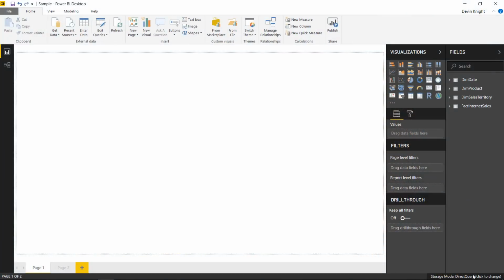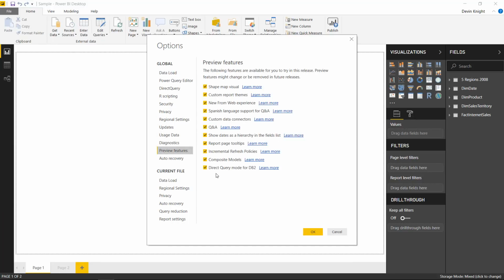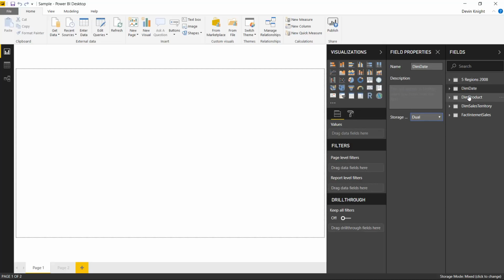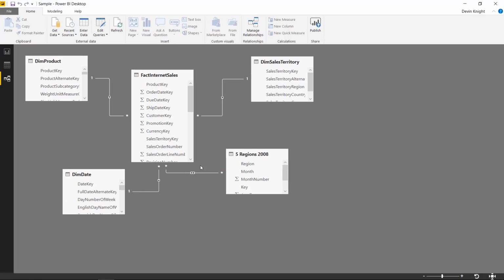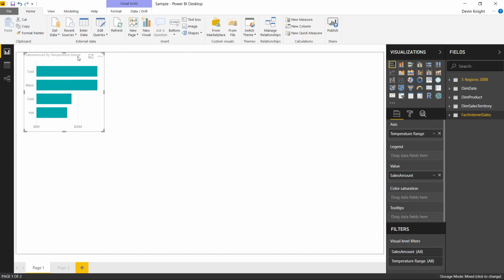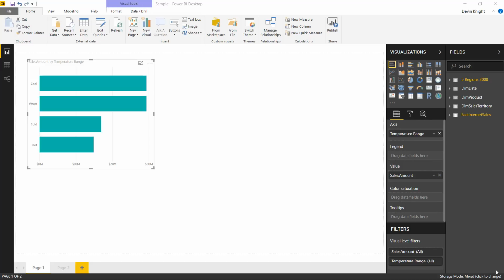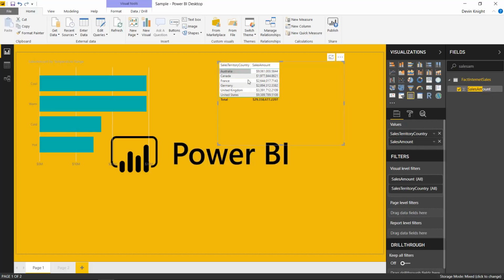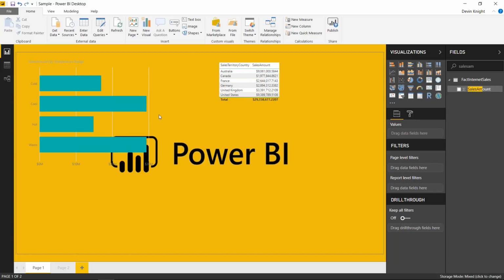Power BI Monthly Digest - July 2018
Quick review of some of the top Power BI features released in July 2018:
• Composite models (Preview)
• Dual storage mode (Preview)
• Many-to-many relationships (Preview)
• Visual header changes
• Wallpaper
• Tooltips on Table and Matrix
• New Sorting Experience